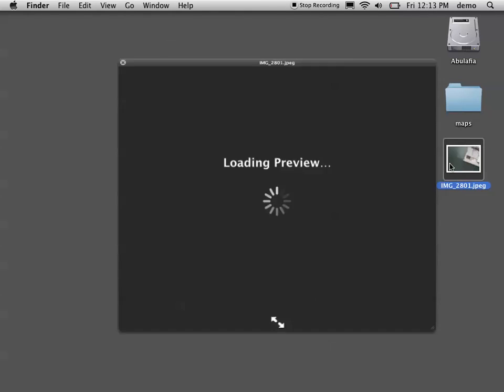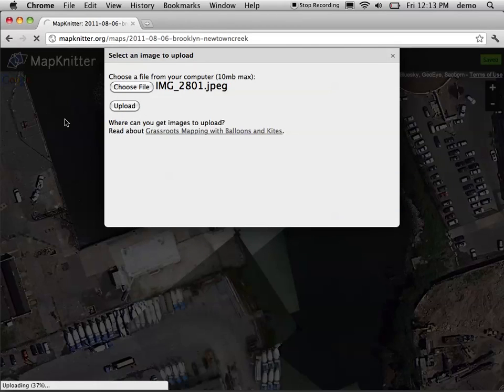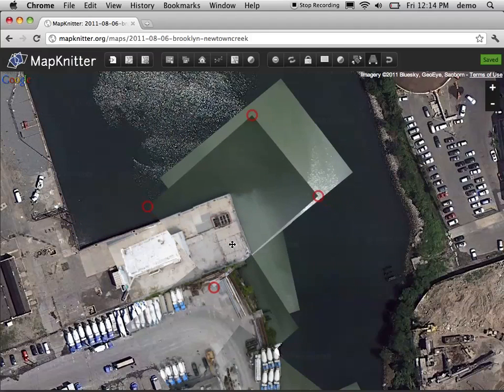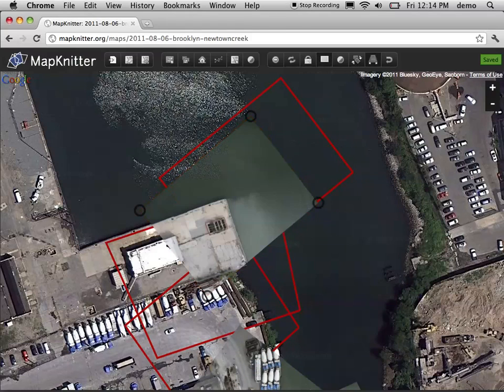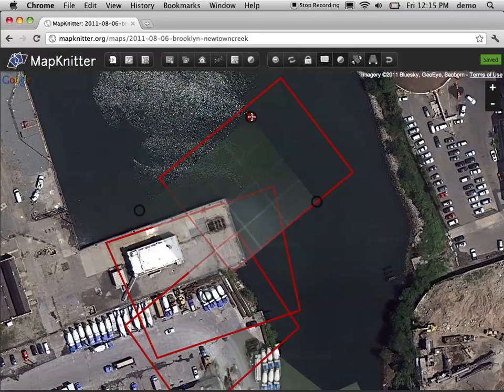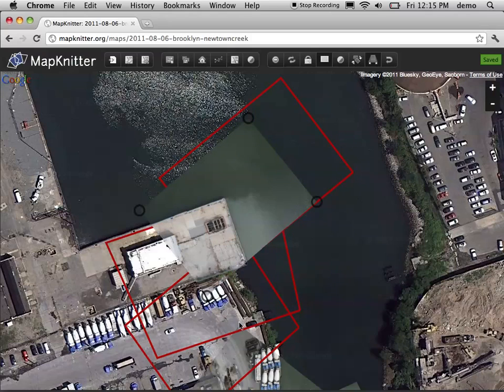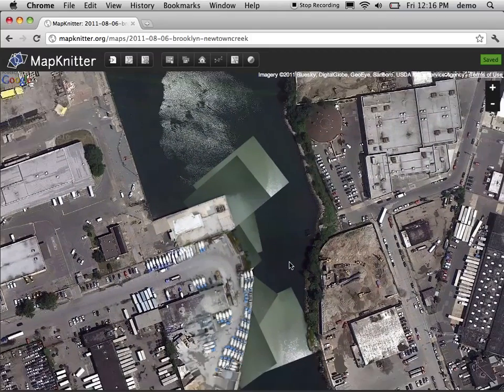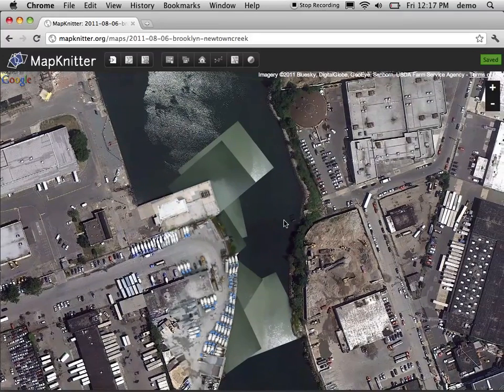Introduction to Public Lab's MapKnitter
Learn to turn aerial images into maps with the Public laboratory's open source MapKnitter.org tool. Upload an image, rotate, distort and stretch it onto a reference map, and use the transparency and outline modes to check how close the fit is. Then export to GeoTiff or OpenLayers/TMS.